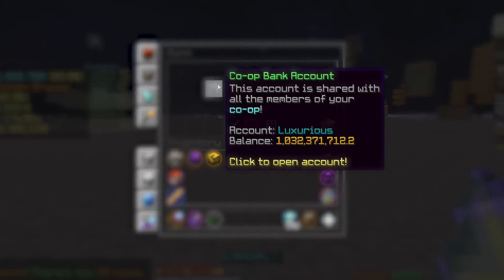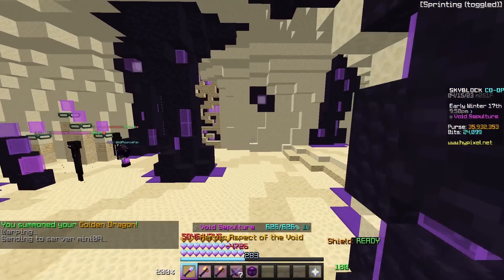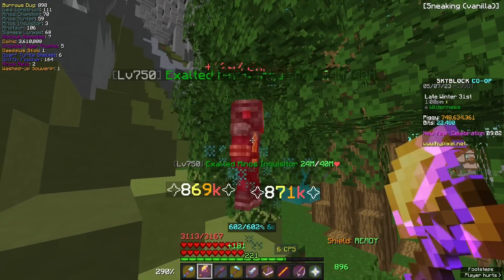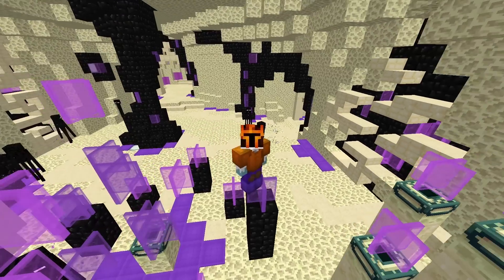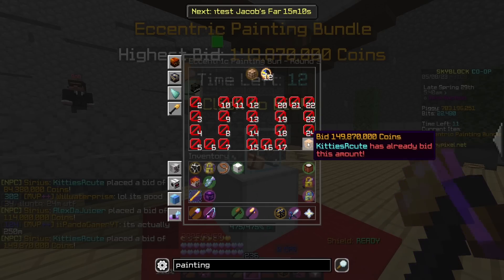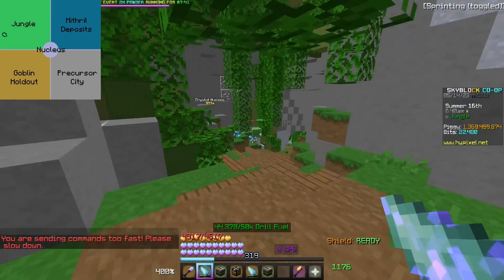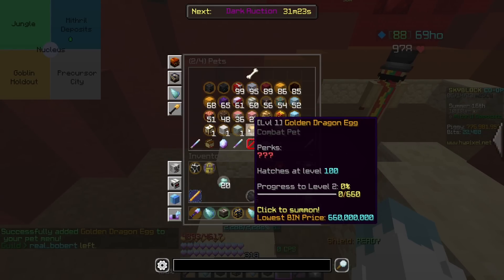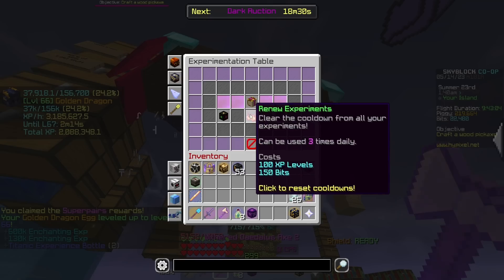I Spent 1 MONTH Grinding In Hypixel Skyblock, Heres What I Got...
So, I dropped a judgement core, did dungeons, slayers (enderman/voidglooms, wolf/sven, revenant slayer) I did farming and dropped an overgrown grass, participated in the diana event/mythological event, fishing festivals for great white sharks, and more
Timestamps:
0:00 Intro
0:36 Max Golden Dragon
1:23 Diana
2:15 Istg if u skip...
2:28 god tier luck
3:10 Eman (gg)
3:28 SB levels
4:06 Dark Auction
4:37 Selling 600M
5:25 Second Gdrag
7:25 Fishing (ew)
9:04 Obsidian Mining
9:38 Farming
10:06 GHOSTSSSS
Links!
Second channel (Vanilla MC):
Discord! (if its not the right link find my newest videos description for valid link)